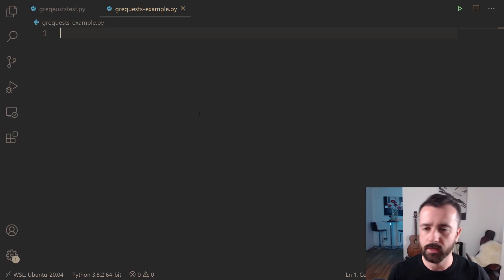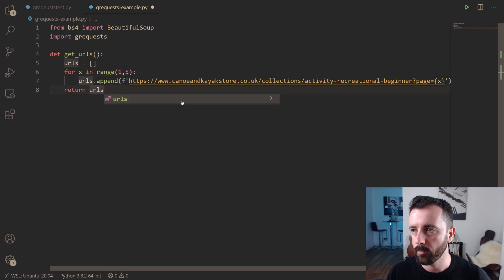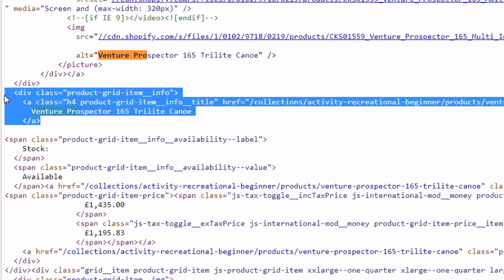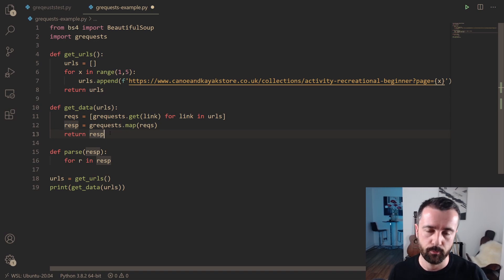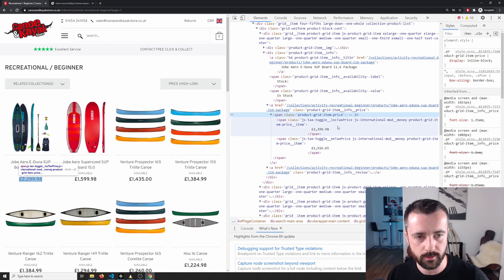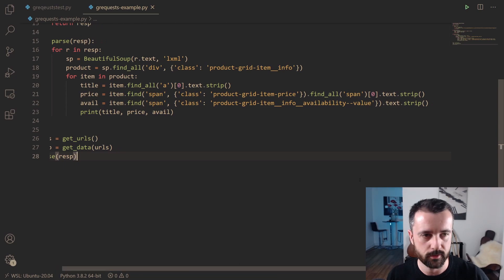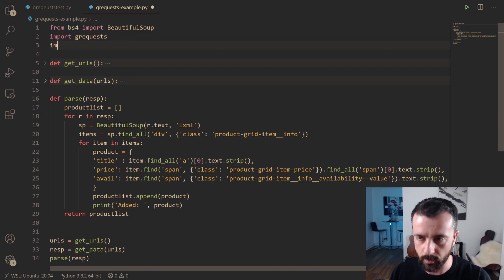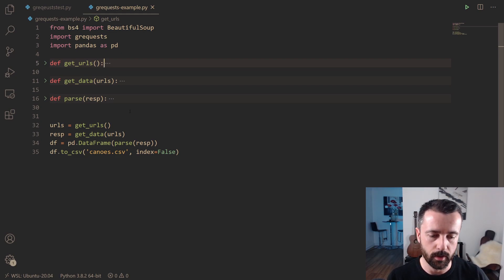Basic ASYNC Web Scraping Part2 - Grequests Example Python Project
Async can be complicated for beginners, managing coroutines and event loops - but in this video I show you an alternative using grequests - all the benefits of Async with the hard work taken care of. Async works by concurrently creating requests to the server without having to wait for each response in turn, it manages them all at the same time. This greatly speeds up the web scraping process when scraping multiple pages.

We can't include the parsing part asychronously, but that it a CPU intense task and is very quick.I expand on the last video that was on a sandbox site with this real world Python web scraping project that can be implemented to different sites and scaled to many more pages.

# Support Me

## Timestamps

00:00 - Intro
00:20 - Code from Part1
01:03 - The Website
01:55 - Start Code
03:36 - Async responses
04:40 - Checking the HTML
07:10 - Parsing function
12:44 - Dictionary for output
14:56 - Test output & Save to CSV
16:45 - More pages
17:42 - Summary & Outro